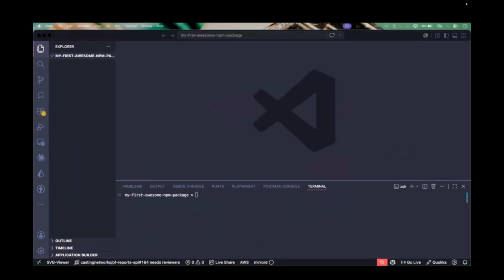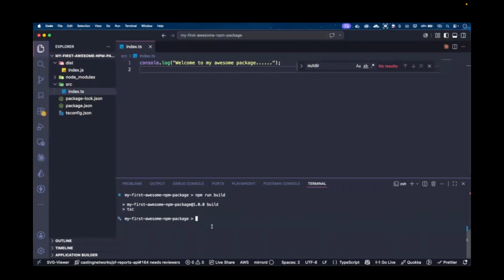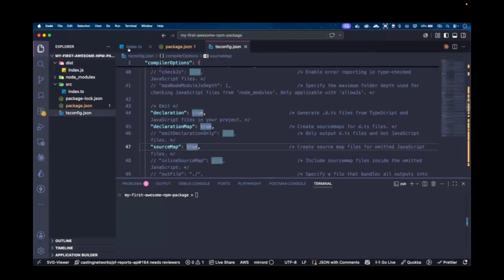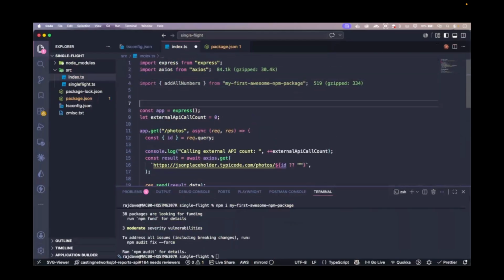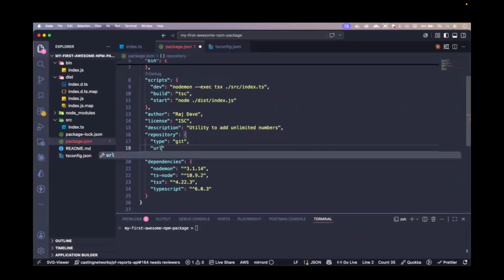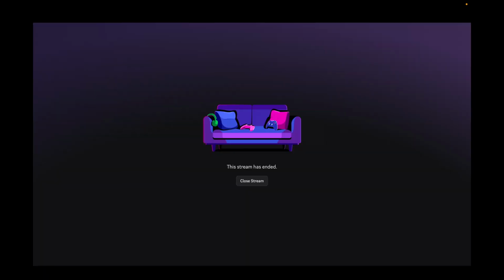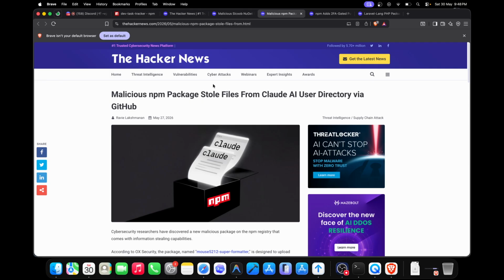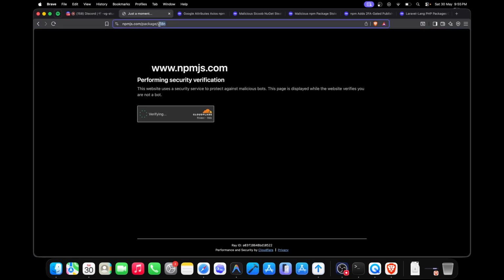"This Company Is Sleeping" - I Published Malware on NPM in 5 Minutes (No One Will Stop You)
NPM runs zero security checks before you publish. I faked the author name, the GitHub repo, and download counts. Here's what happened.

In a live session, engineer Raj Dave published an npm package in under 5 minutes. NPM didn't scan it, didn't verify anything. Attackers are already exploiting this – the Shai-Hulud worm backdoored 796 npm packages with over 20 million weekly downloads. The Axios RAT attack compromised a package with hundreds of millions of downloads. PhantomRaven used "invisible dependencies" to steal developer credentials from 86,000 installs.

This isn't hypothetical. And NPM is still asleep at the wheel.

🔐 The 5-step defense (apply today):
1. Add ignore-scripts=true to .npmrc – blocks malware from running on install
2. Add min-release-age=7 – prevents fresh malware packages
3. Enable 2FA for npm publishing (not just login)
4. Run npm audit weekly
5. Never store long-lived tokens in CI/CD

📊 Real attacks (all tech-checked):
• Shai-Hulud worm: infected 796 unique npm packages, totaling over 20 million weekly downloads. Stole credentials, exfiltrated via public GitHub repos.
• Axios RAT (March 2025): DPRK-linked Lazarus Group replaced axios 1.14.1 with a Remote Access Trojan. Live for 174 minutes.
• Chalk/Debug compromise (Sept 2025): Phishing attack on maintainer, compromised 18 packages with over 2.6 billion weekly downloads. Malware hijacked crypto transactions.
• PhantomRaven (Aug 2025–present): 126+ malicious npm packages, 86,000+ downloads, uses Remote Dynamic Dependencies to evade all static scanners.
• IronWorm (June 2026): Rust-based info stealer hides behind eBPF kernel rootkit, steals OpenAI Codex tokens, AWS keys, crypto wallets.
• Red Hat Cloud Services breach (June 2026): 32 packages compromised, Miasma worm published within 72 seconds.

Sources: Palo Alto Unit 42, The Hacker News, Datadog Security Labs, BleepingComputer, Sonatype, OpenAI security alert

⛔ NPM does NOT run:
• Malware scans on publish
• Author or repo URL verification
• Download count legitimacy checks
• Automatic postinstall script blocking

✅ You can protect yourself. It takes 10 seconds to add ignore-scripts=true to your .npmrc.